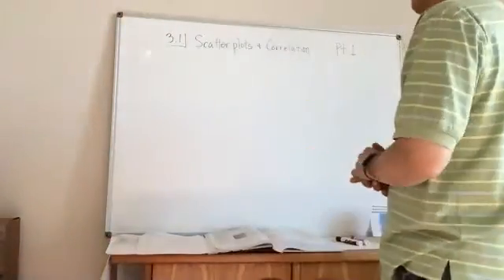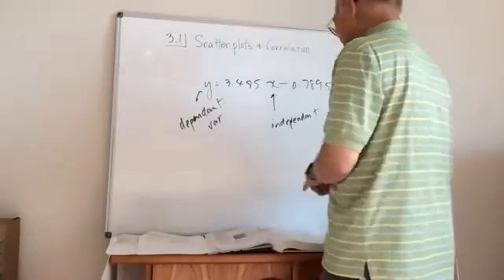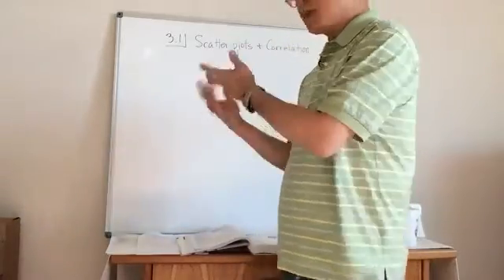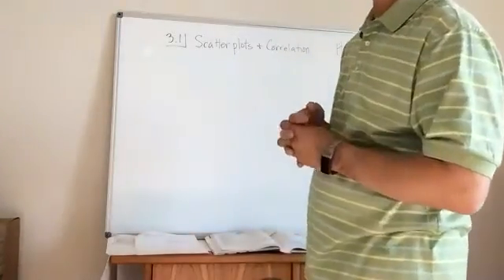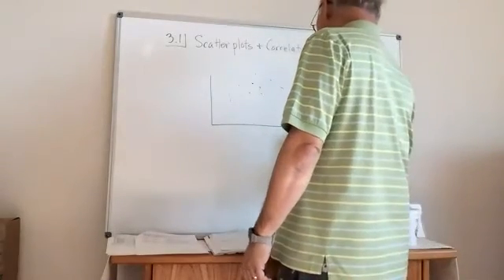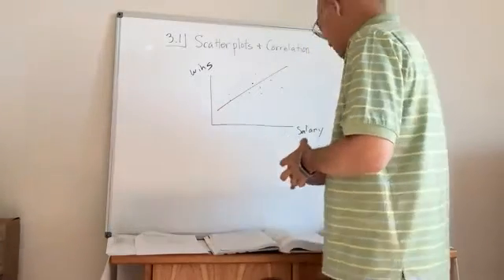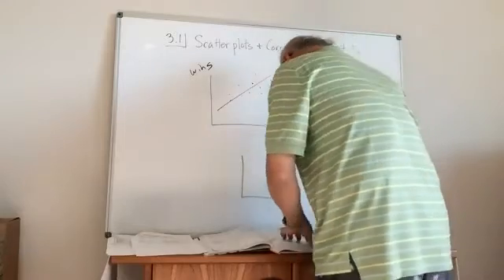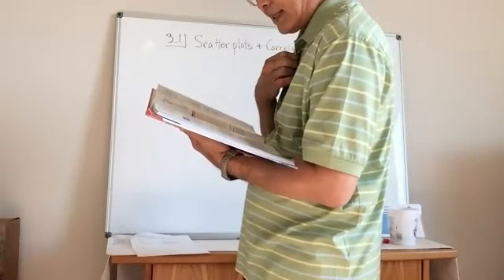AP Stats Ch 3.1-1 20-21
Scatterplots and Correlation Part 1